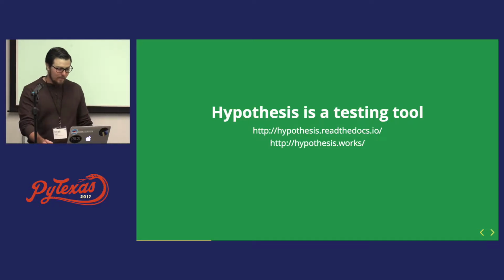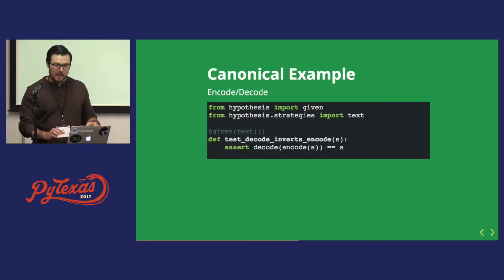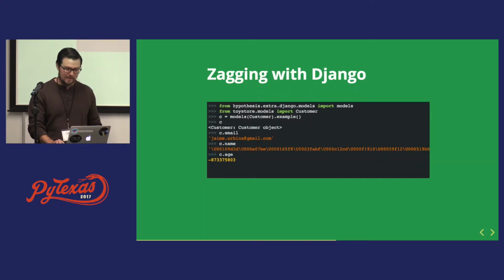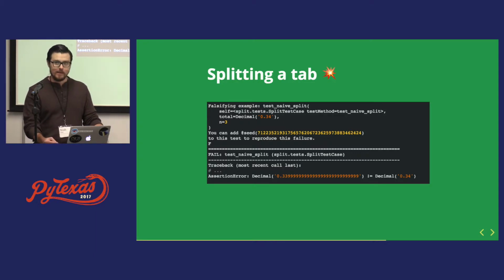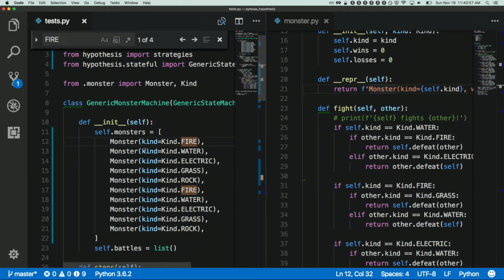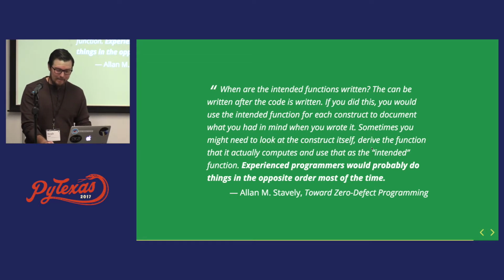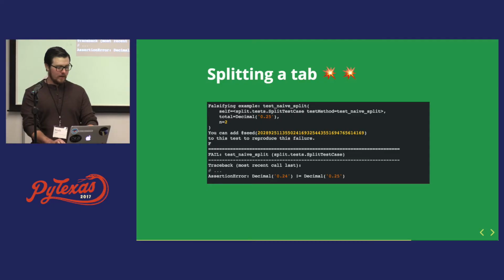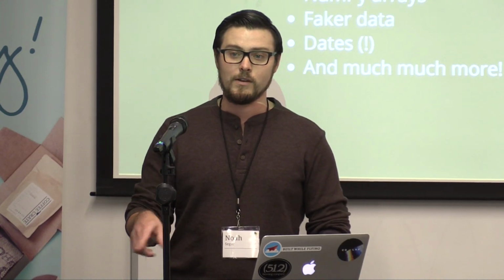Noah Seger - Introduction to Property Based Testing with Hypothesis (PyTexas 2017)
Learn how to test better with less code using Hypothesis, a property-based testing library with batteries for popular ORMs.